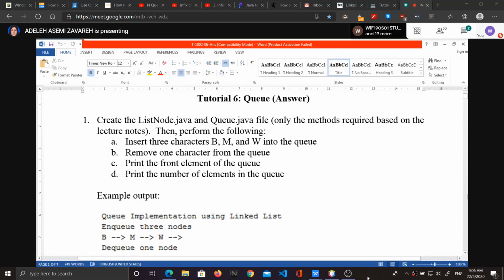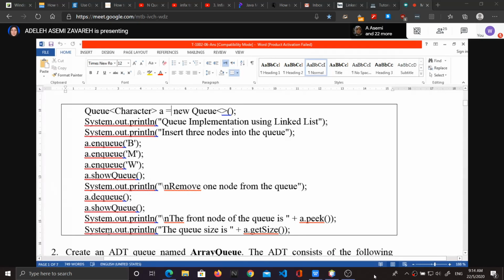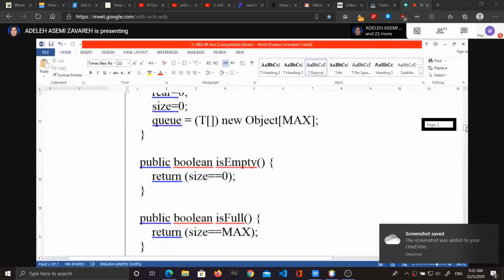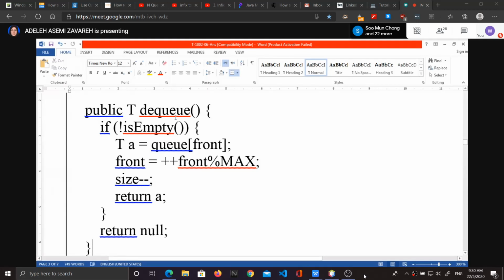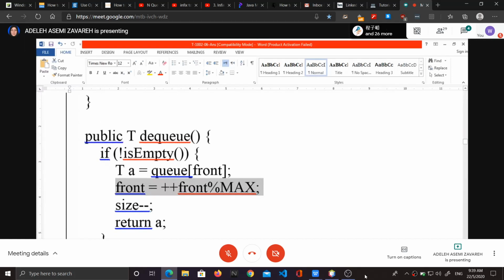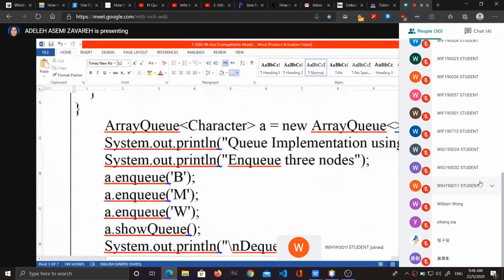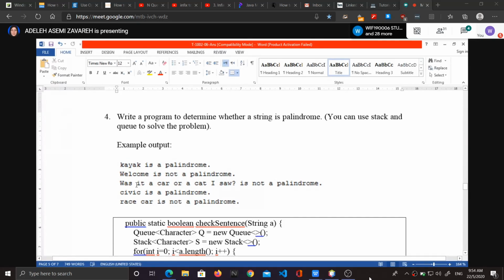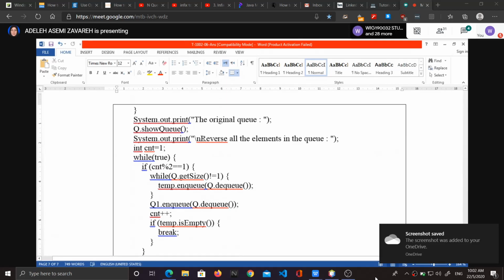Data Structure Tutorial 6 : Queue